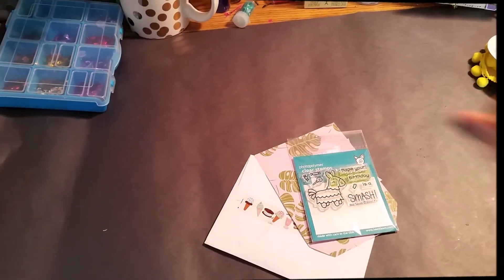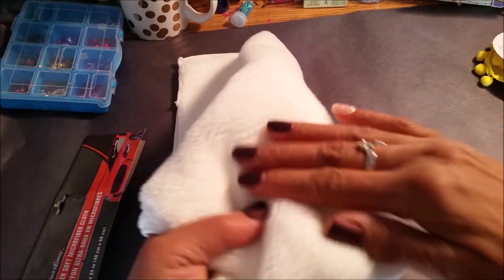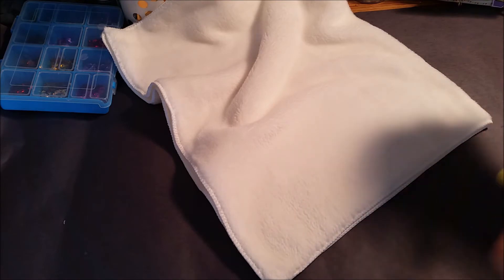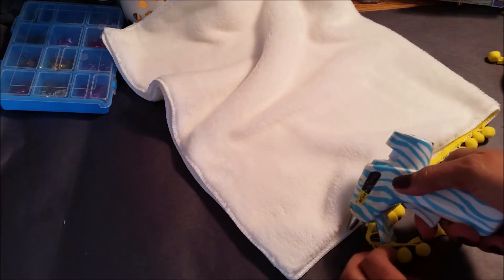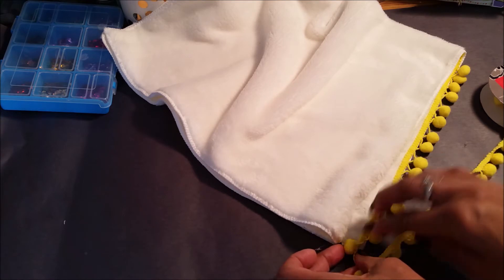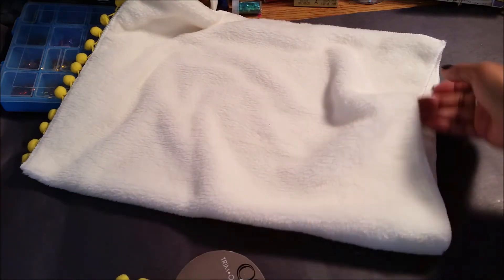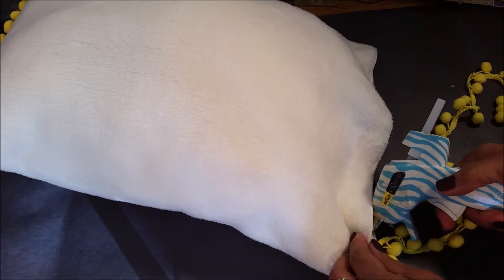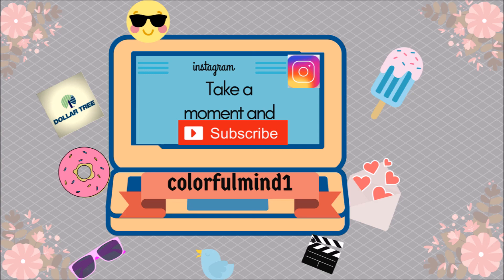Dollar tree has pillows "WHAT" diy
Hi youtubers,  This video is a diy from  Dollar tree, I found some car detail cloths and made them into pillows. They are simple white pillows for Spring that will go with any decor.